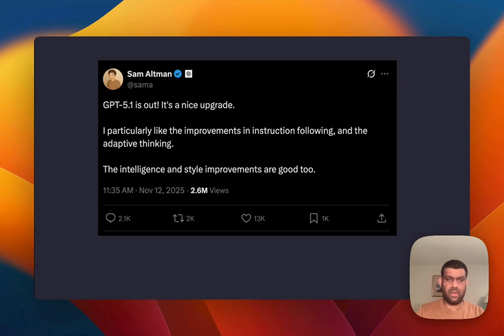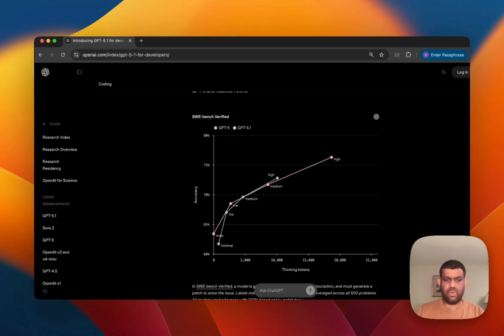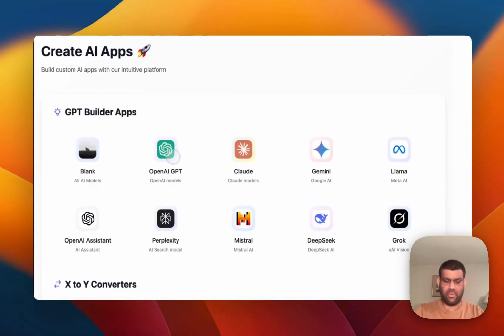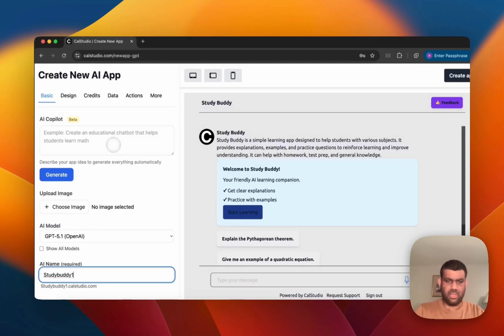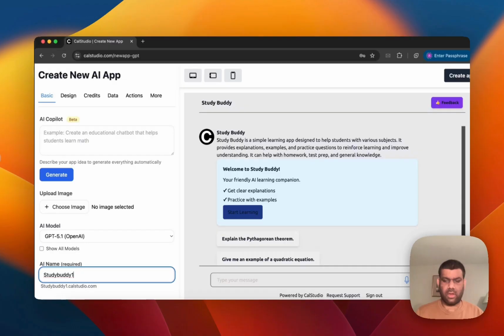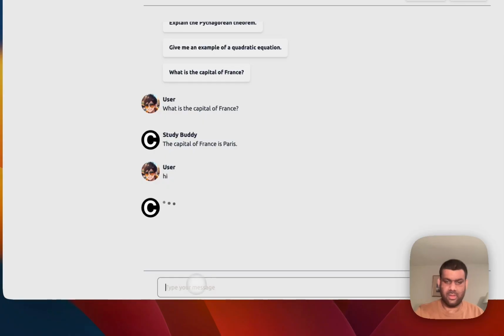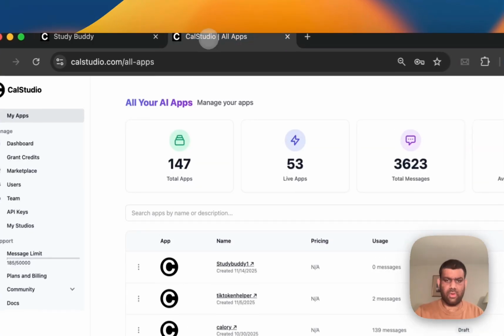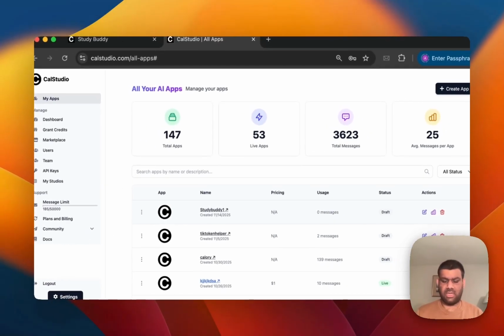How to Build Custom GPTs with GPT 5.1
Want to build your own GPT-5.1 AI assistant without writing a single line of code? In this step-by-step tutorial, I’ll show you exactly how to create, customize, and launch a powerful GPT-5.1–based app using CalStudio.

GPT-5.1 is OpenAI’s newest flagship model — faster, smarter, and far better at reasoning, coding, research, long-context tasks, and real-world problem-solving. With CalStudio, you can turn GPT-5.1 into your own shareable AI app in just minutes.

🔧 In this video, you’ll learn how to:

Set up a free CalStudio account

Choose GPT-5.1 as your AI model

Customize your app’s name, prompt, and branding

Upload documents or URLs as a knowledge base (RAG)

Enable optional tools like Web Search, Image Generation, TTS, and more

Launch and share your GPT-5.1-powered app instantly

Understand why GPT-5.1 performs so well on benchmarks like SWE-bench Verified

🧠 Build something amazing with GPT-5.1 — no coding required.